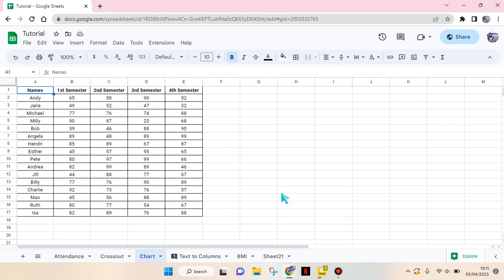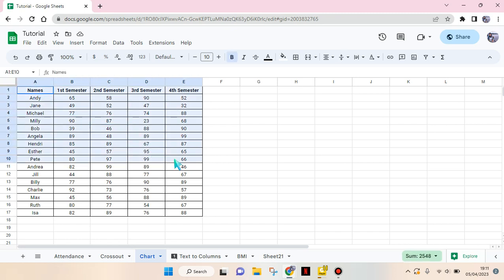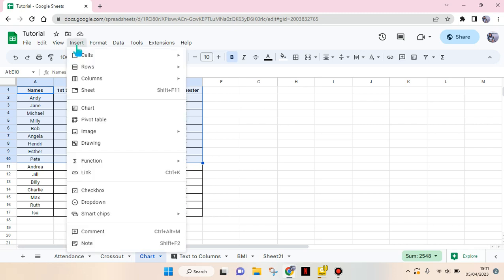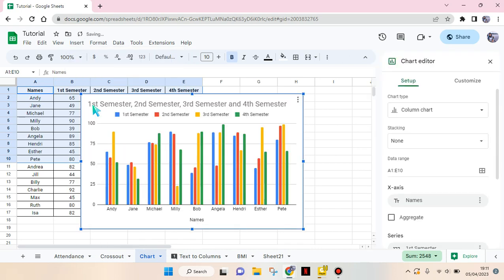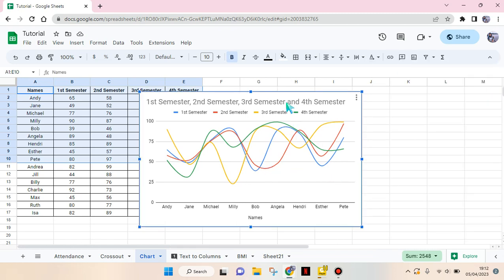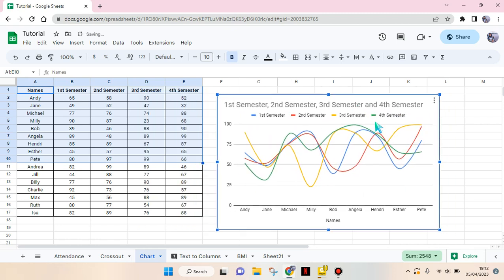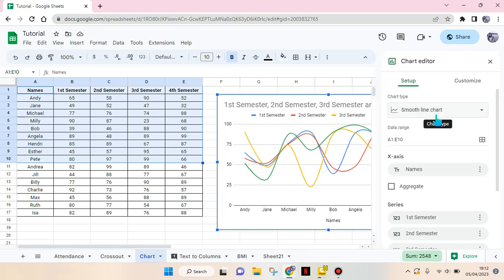~ 📈 Master Google Sheets: Create Line Charts like a Pro! | Easy Tutorial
Get ready to level up your Google Sheets skills with our comprehensive tutorial on creating line charts! In this easy-to-follow guide, we'll walk you through the process step by step so you can become a pro at visualizing your data.

Mastering Google Sheets is essential for anyone who deals with data analysis or reporting, and knowing how to create impactful visualizations like line charts can take your work to the next level. Whether you're a beginner or looking to refine your skills, this tutorial is perfect for you.

In this video, we'll cover everything you need to know to create stunning line charts effortlessly. From selecting your data to customizing chart styles, we'll guide you through each aspect of the process. By the end of the tutorial, you'll be equipped with the knowledge to create professional-looking line charts in no time.

Don't miss out on this opportunity to enhance your data visualization skills and impress your colleagues or clients. Hit play now and start mastering Google Sheets like a true pro!

Ready to become a Google Sheets guru? Let's dive in and create some amazing line charts together!